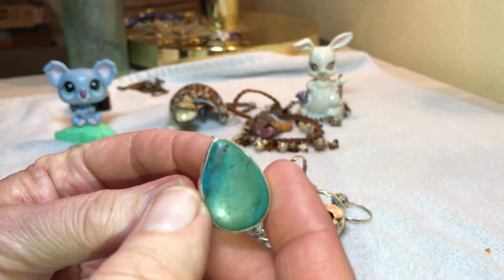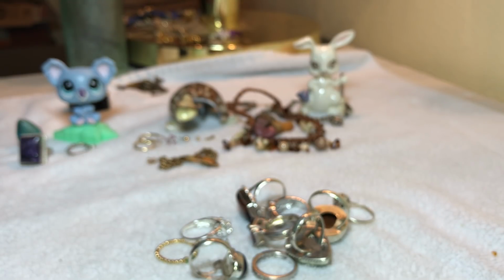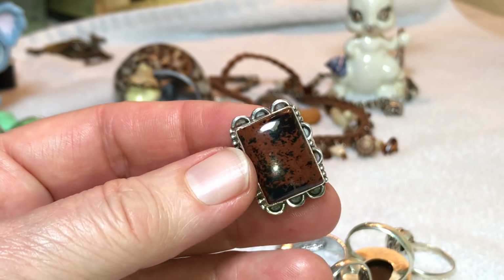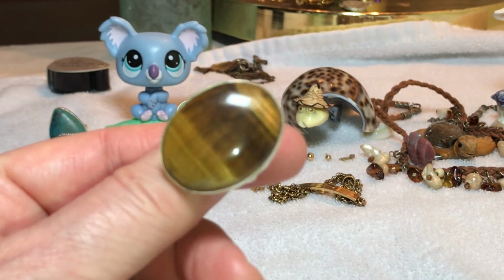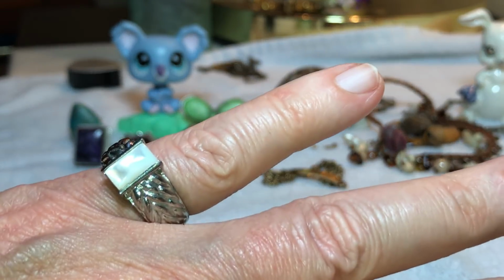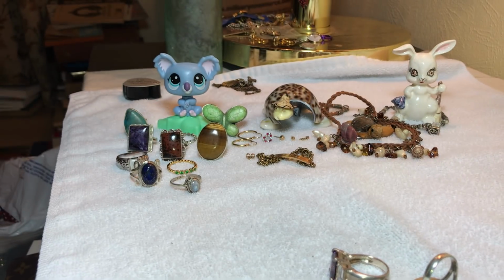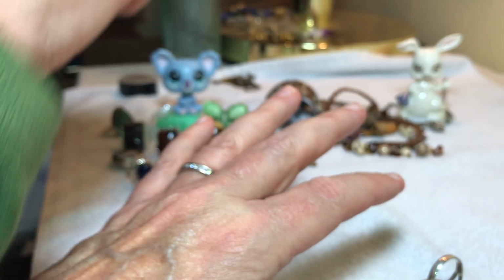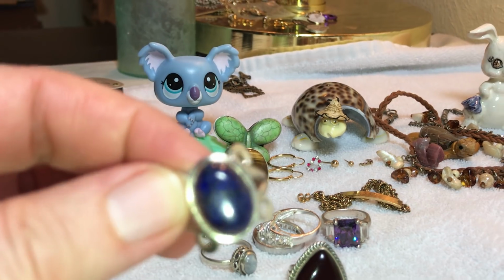#906. We open the 100 grams of "sterling" rings from ebay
$95 plus tax and shipping, way too much for these but it is what it is. I do like the mahogany obsidian one and the opal or moonstone one.  Thank you for treasure hunting with us!